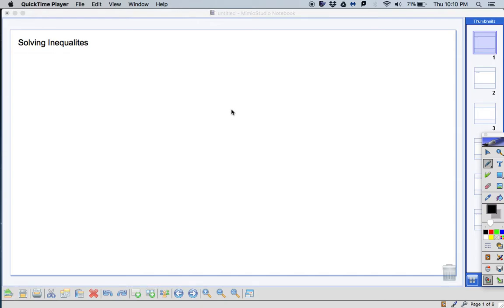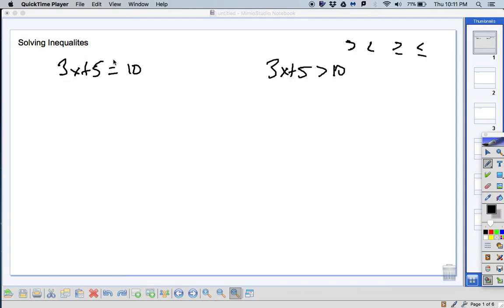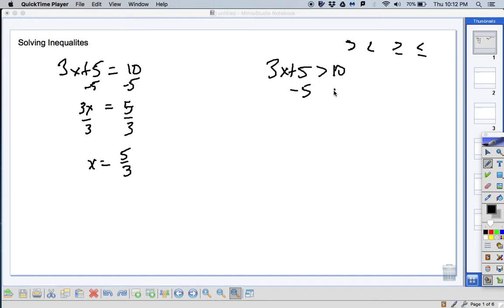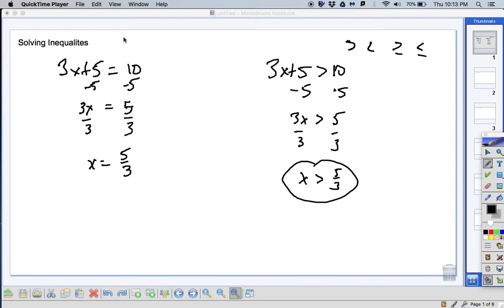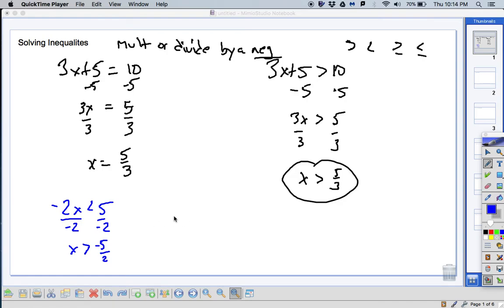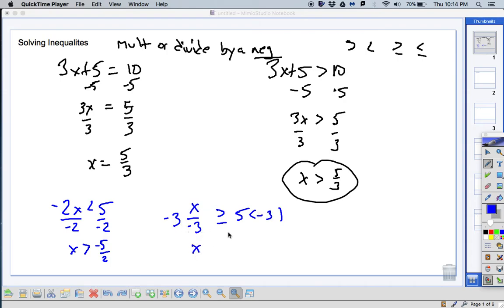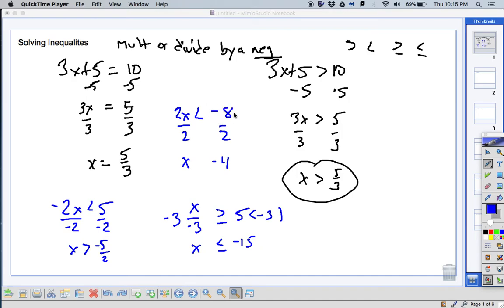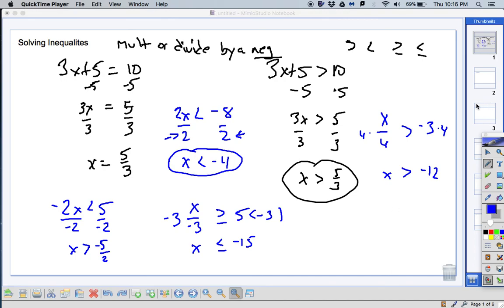Solving basic inequalities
How to solve a basic inequality